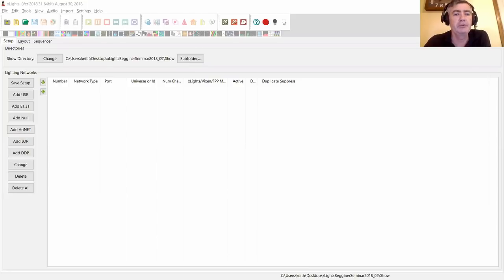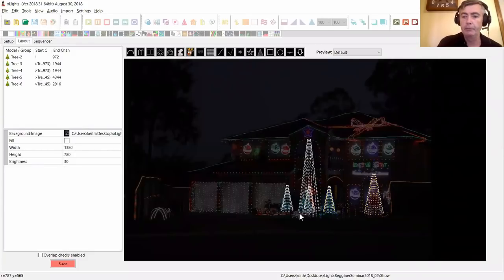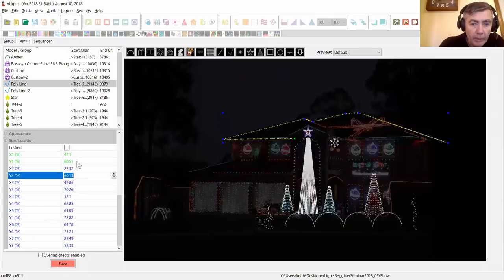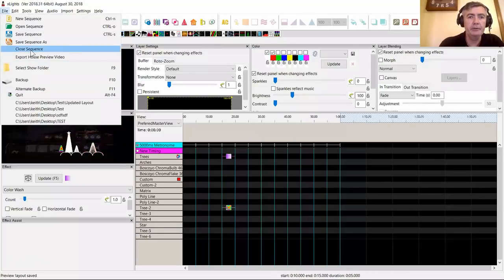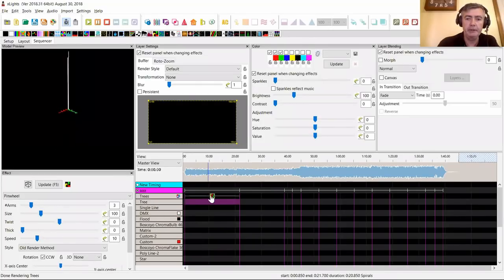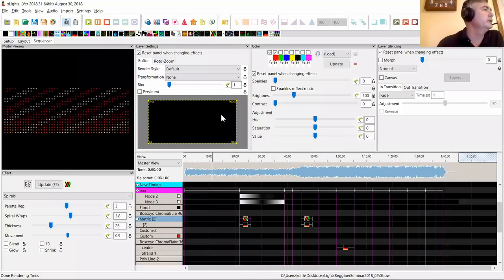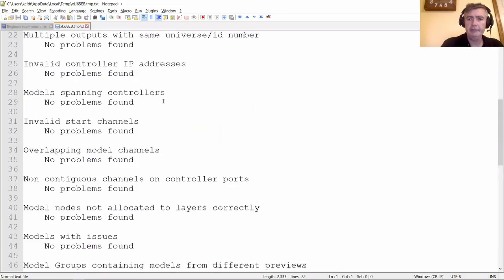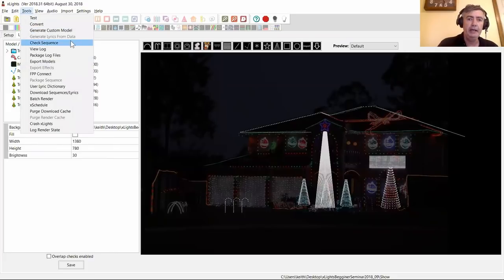xLights Beginner Seminar - September 2018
A run through of the basics of using xLights